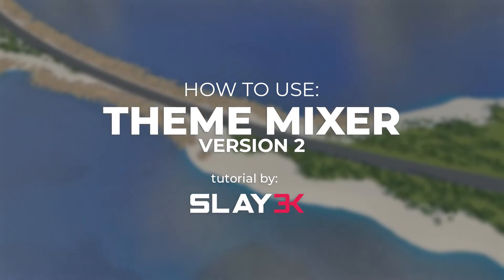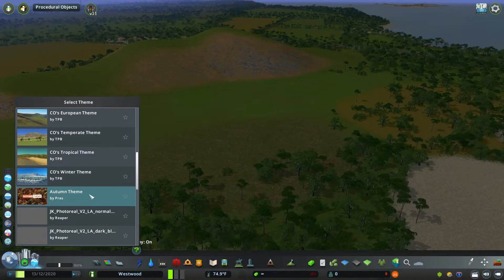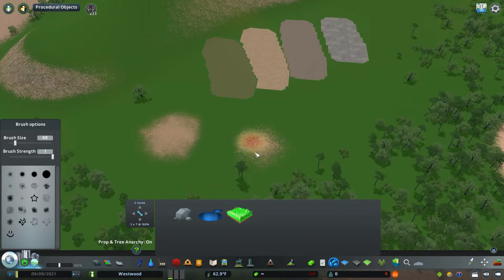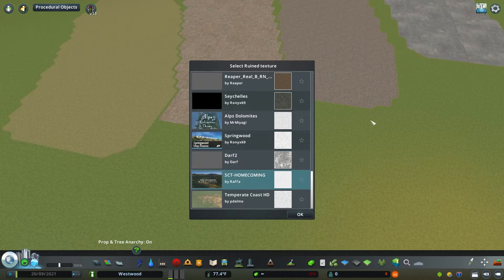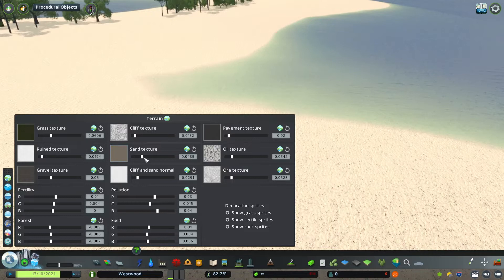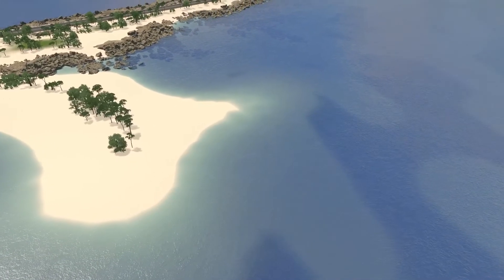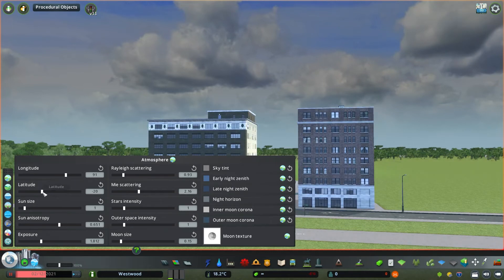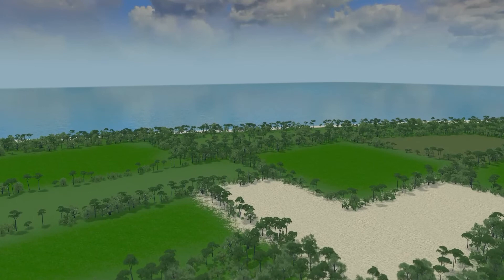How to use: Theme Mixer - Mod Tutorial - Cities: Skylines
How to use: Theme Mixer is a mod tutorial for Cities: Skylines, available on the Steam Workshop.  In the video, we discuss the basics of Theme Mixer and how to create a distinct look for your city.  So, if you are interested in tailing your city more to a specific look you have in mind or a geographic location, this should be helpful!